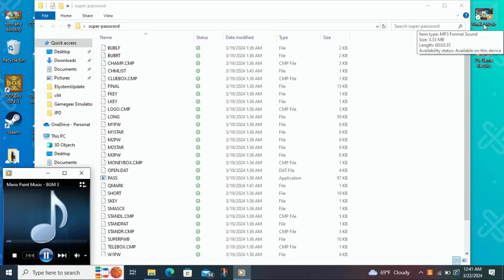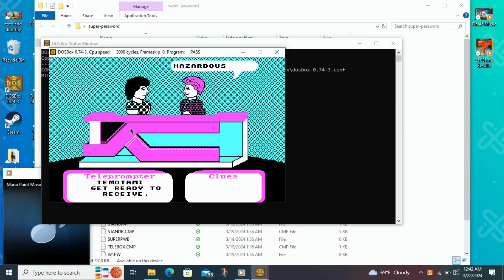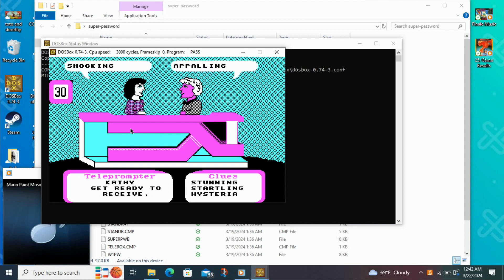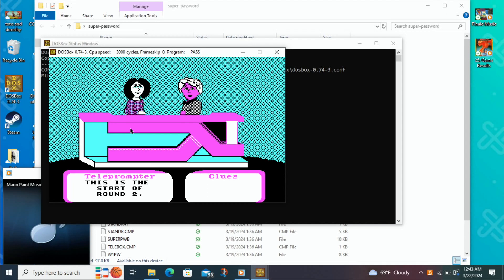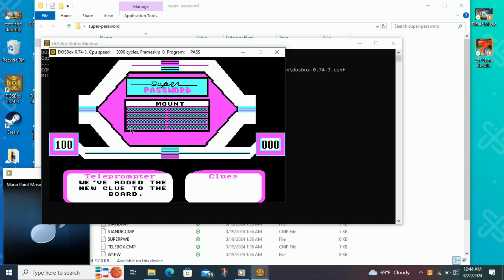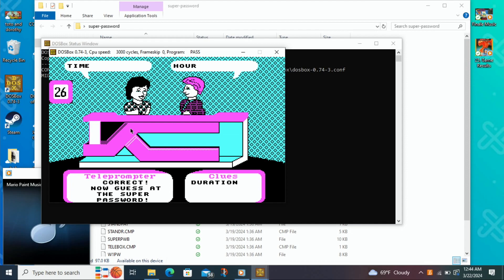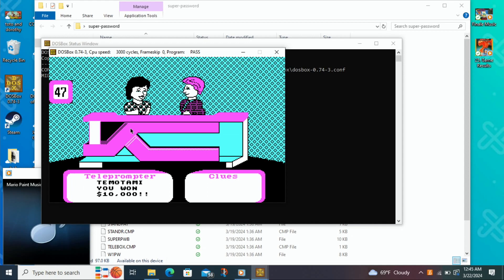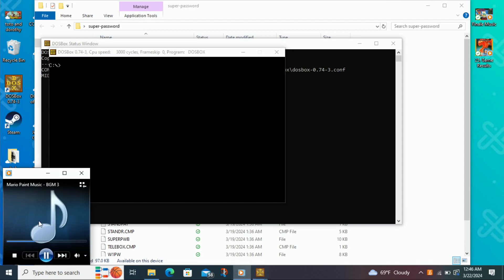TemoPanda Flashback Friday 3/29/2024 (Part 4)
And now for the final segment of this week's Flashback Friday. It's Super Password for the DOS.

After you watch Flashback Fridays, Sign up for Swagbucks and play the Swagbucks Daily Trivia Happy Hour from 1PM EST to 4PM EST. Sign up using my